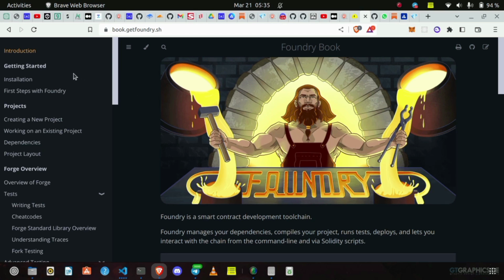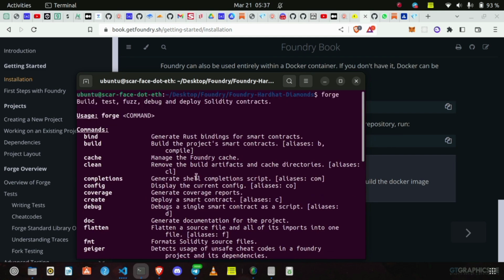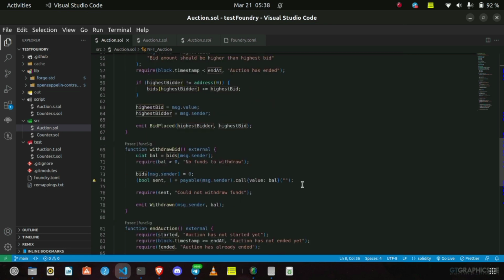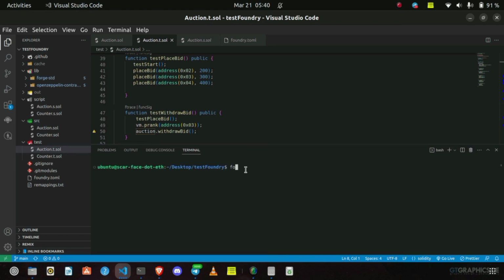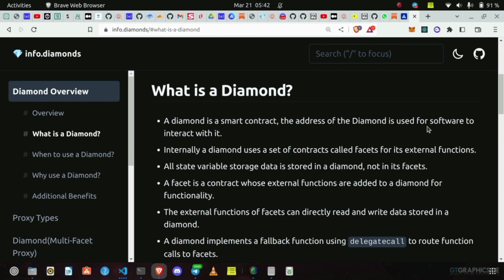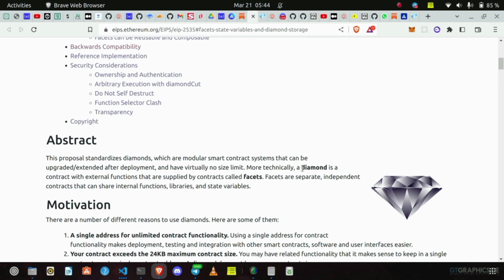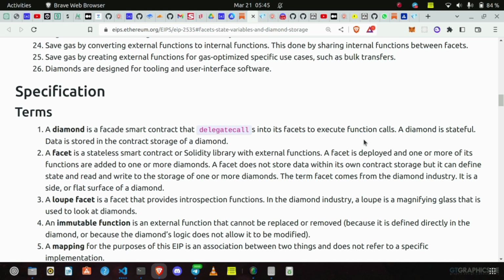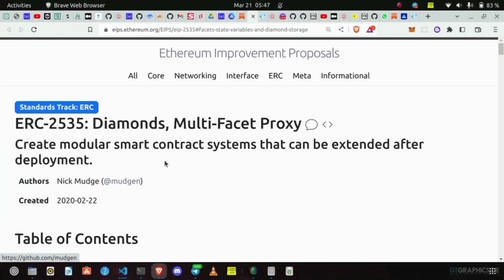WEEK 9 : Intro to Diamond Standard, EIP2535 and Foundry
In this video, you will learn about the Diamond standard, EIP2535, and Foundry, which are all related to blockchain development. The Diamond standard is a finalized Ethereum Improvement Proposal (EIP-2535) that aims to make it easier for developers to modularize and upgrade their smart contracts. The core idea of the Diamond standard is similar to upgradeable smart contracts, such as the proxy pattern, but with the benefit that you can control many implementation contracts (i.e., logic contracts) from your single Diamond contract (i.e., proxy contract). This allows for more flexible and scalable smart contract design, which is especially important in the rapidly-evolving blockchain ecosystem.

Smart contracts are most often written in Solidity but tested and deployed using Javascript frameworks such as Truffle or Hardhat. Foundry, on the other hand, provides a suite of tools built in Rust which allow a blockchain developer to write tests in Solidity and deploy and interact with contracts via the command line. Foundry also offers features such as on-chain governance, staking, and token issuance, making it a comprehensive platform for decentralized application development.

By the end of this video, you'll have a basic understanding of how these three concepts fit together and their importance in the blockchain ecosystem.

Want to see more awesome content about;

- 🚀 Web3
- ⛓ Blockchain Dev
- 📈 Online Digital Courses
- 🪙 Cryptocurrencies
- 🌐 Web Development

Learn more about Web3bridge and our past and upcoming cohorts